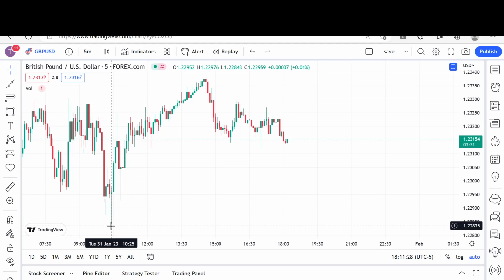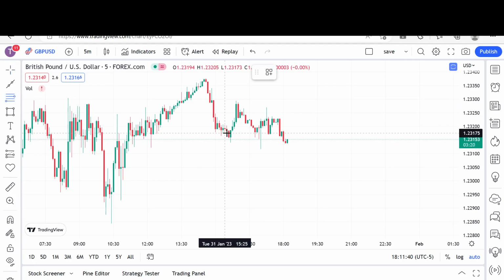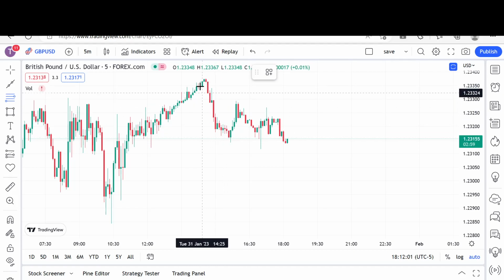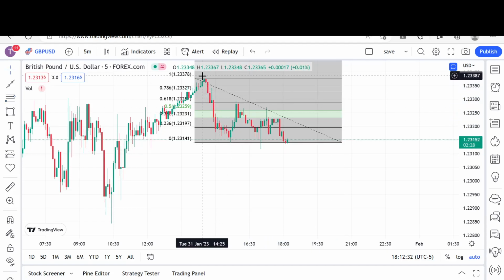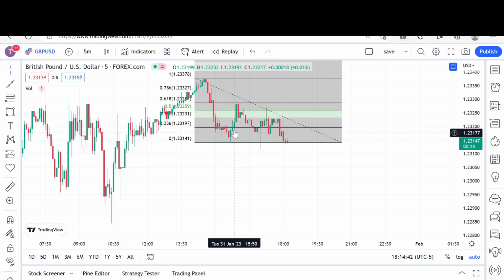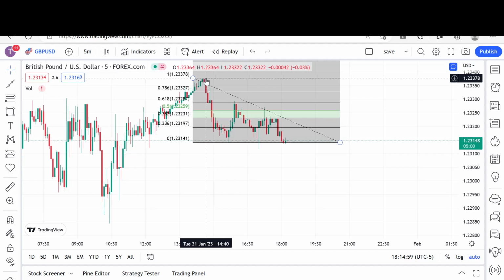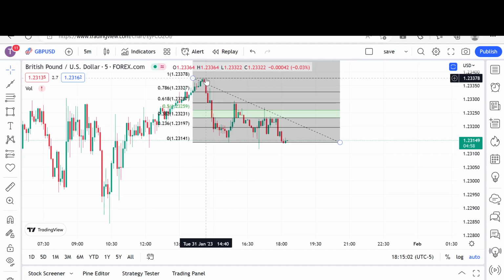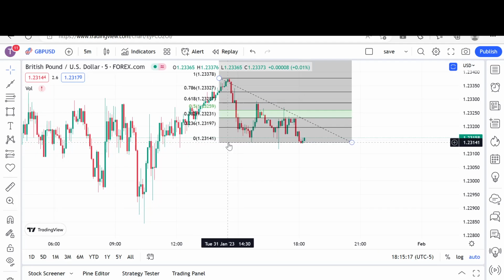The BEST Way To Use Fibonacci In Your Trading!